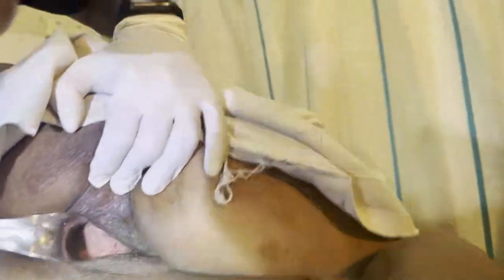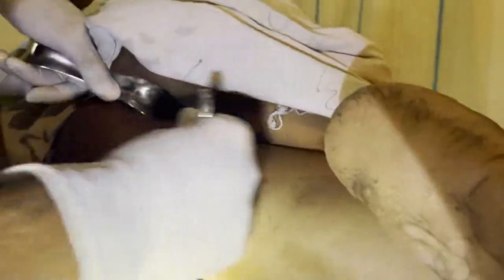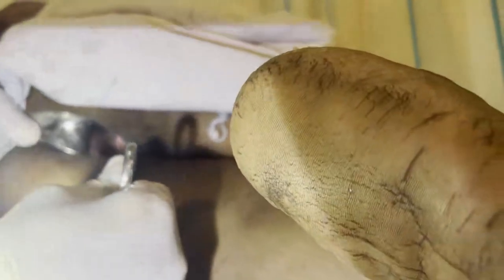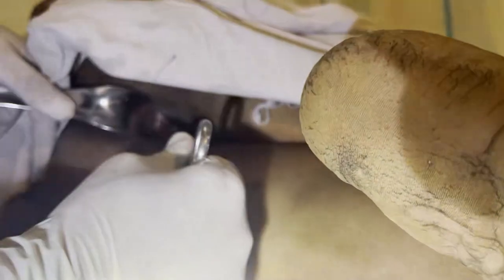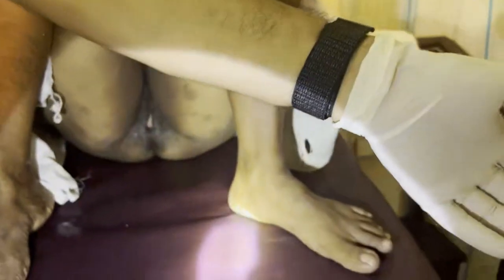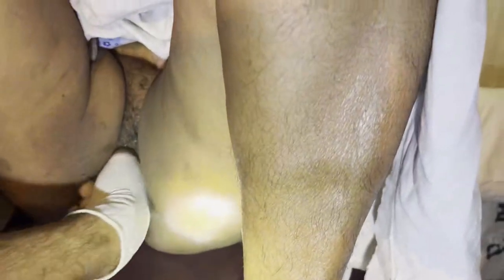Sims Speculum Examination of Vagina for Uterovaginal Prolapse | Sims Position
Sims speculum examination is a medical procedure used to examine the vagina and cervix of a woman. It involves the use of a device called a speculum, which is inserted into the vagina to hold it open, allowing a doctor or healthcare provider to visually inspect the vaginal walls and cervix.

The procedure is typically performed with the patient lying on their side, in what is known as the Sims position. This position allows for better visualization of the vagina and cervix and makes the examination more comfortable for the patient.

Sims speculum examination is commonly used to diagnose conditions such as uterine prolapse, cervical cancer, and other gynaecological issues. It is a routine procedure that is typically performed in a doctor's office or clinic and can be done relatively quickly and easily.

It is important to note that any medical procedure should be performed by a trained healthcare professional only after obtaining the patient's informed consent.